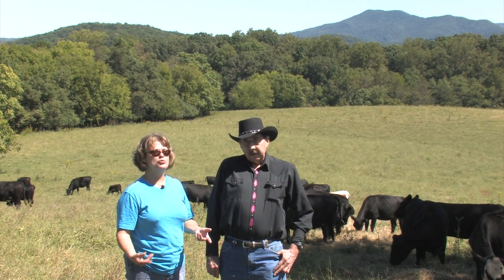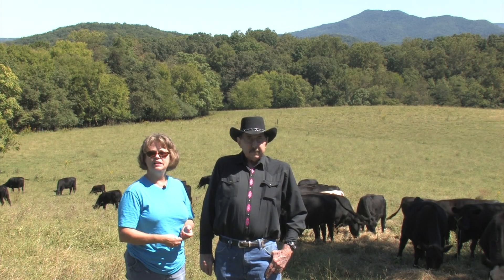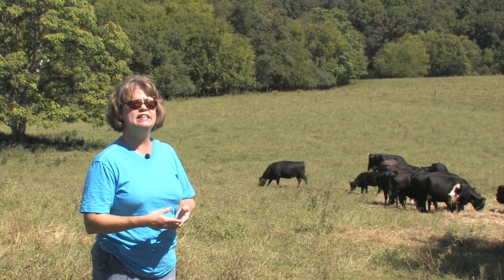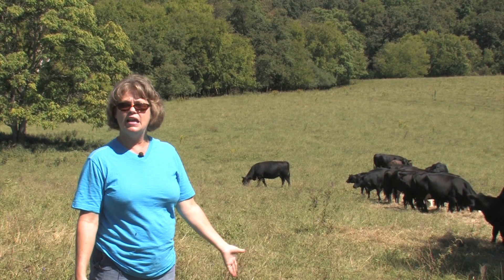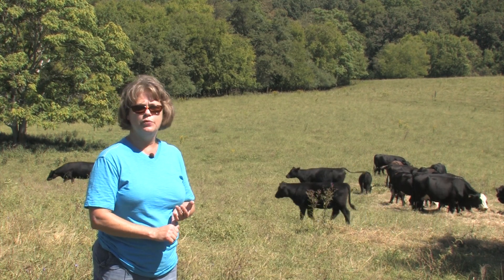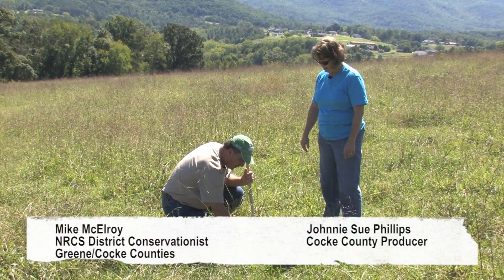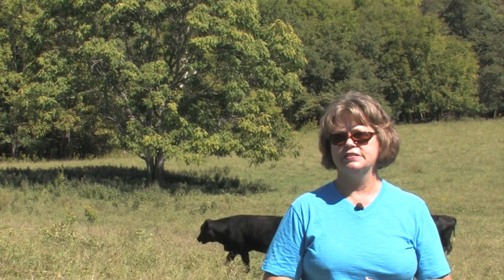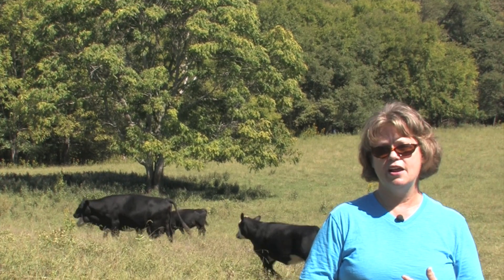Jim & Johnnie Sue Phillips On the Benefits of Rotational Grazing 2/24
This video is about Jim & Johnnie Sue Phillips